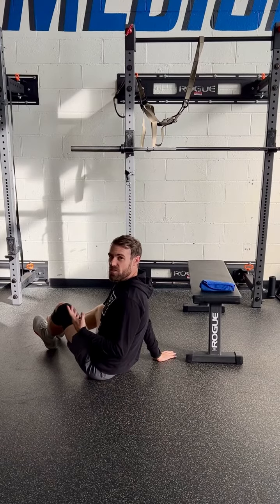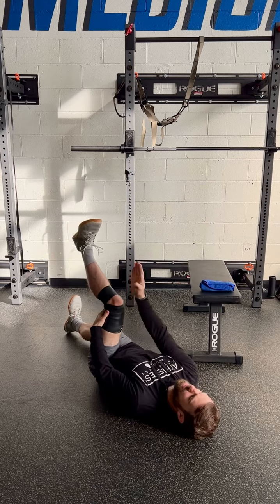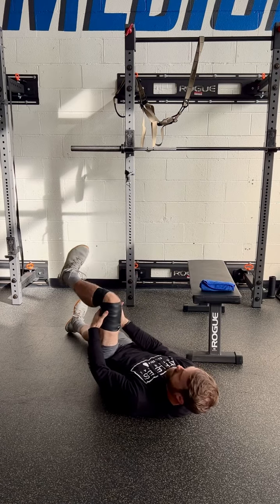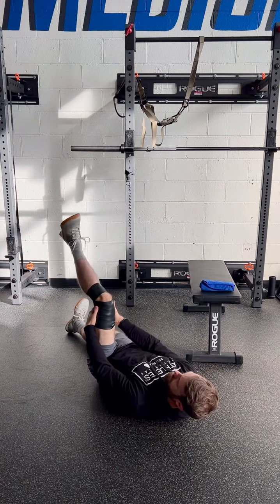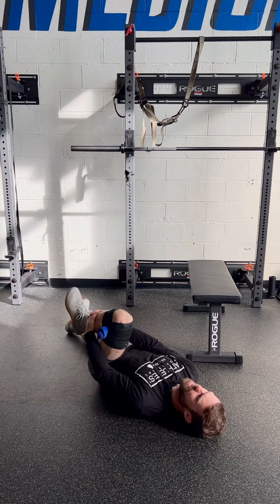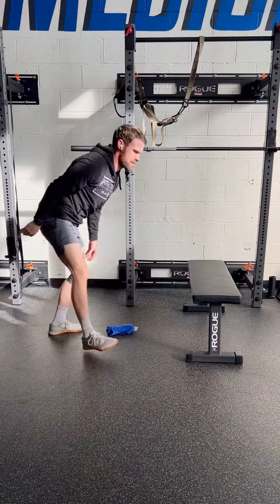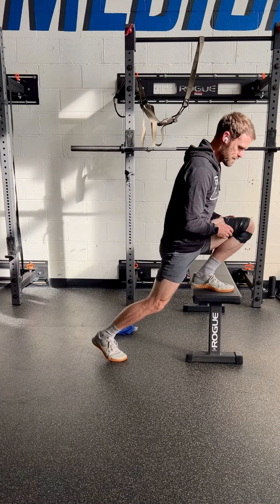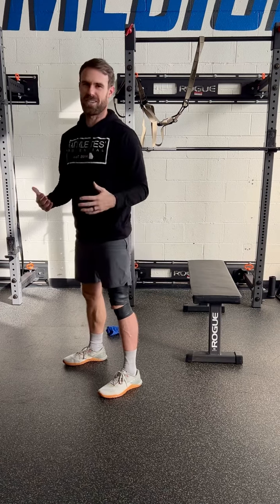Knee Pain voodoo floss mobility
Knee CARs, knee gapping, elevated lunge, squat with voodoo floss around the knee